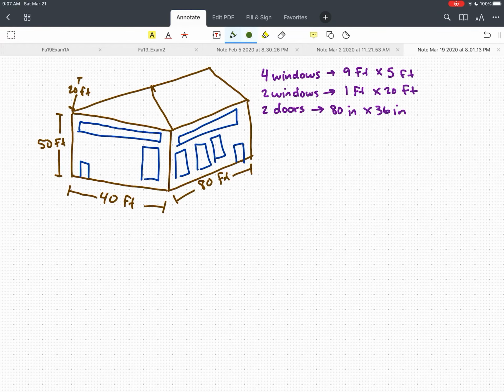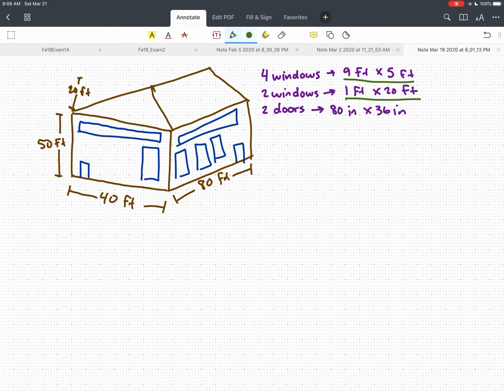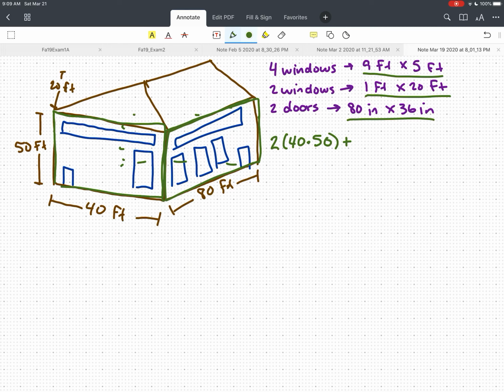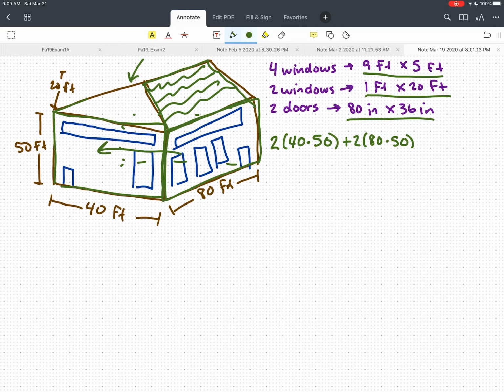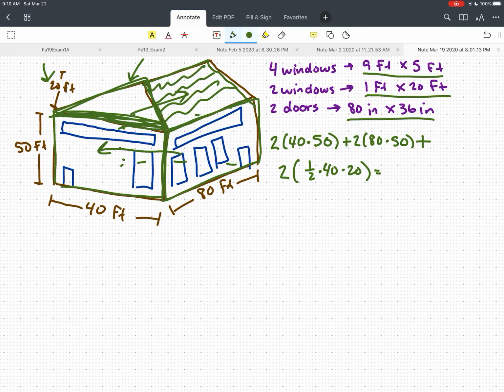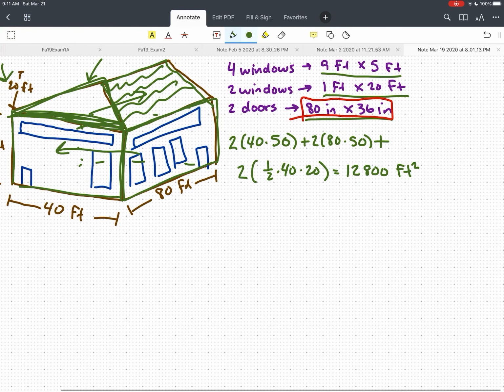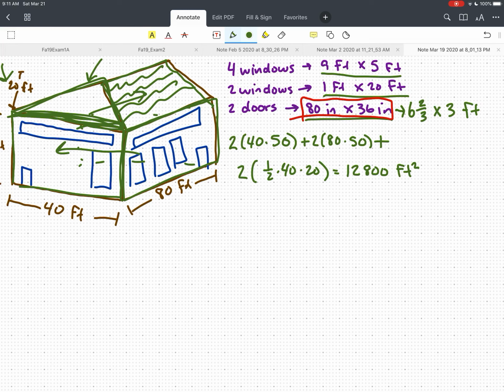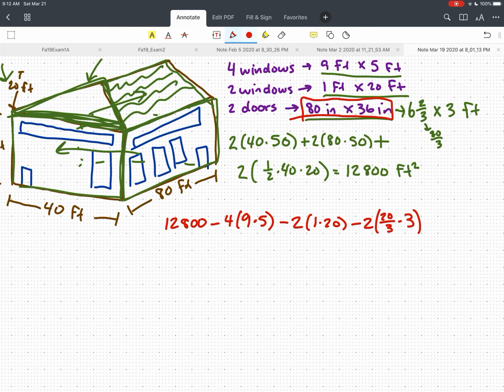Math 100 10.4 #45